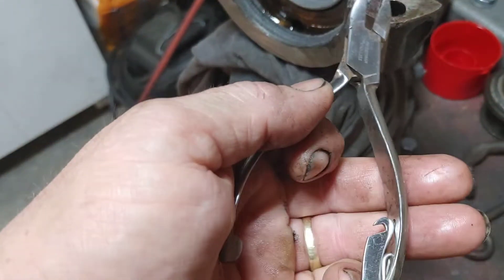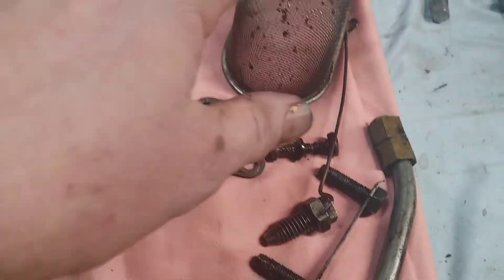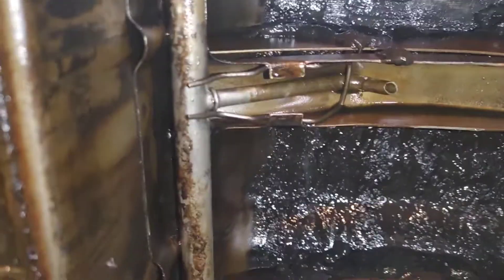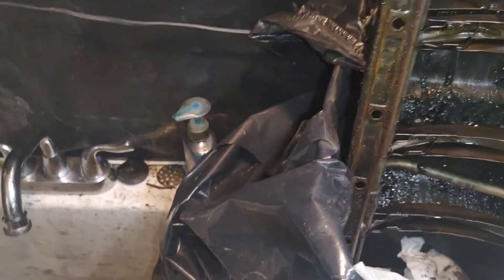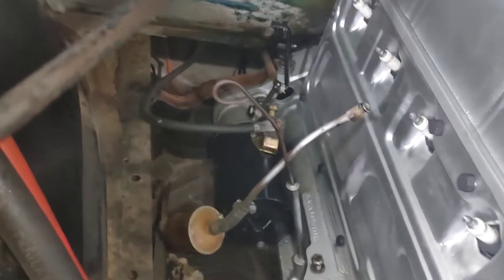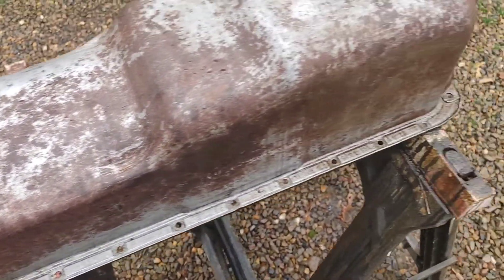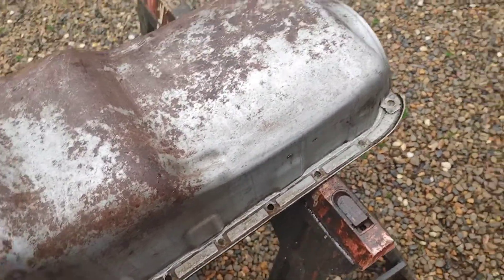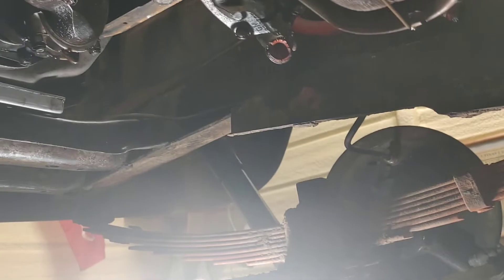march 2022 1951 chevrolet stovebolt refresh progress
1951 chevrolet stovebolt refresh progress